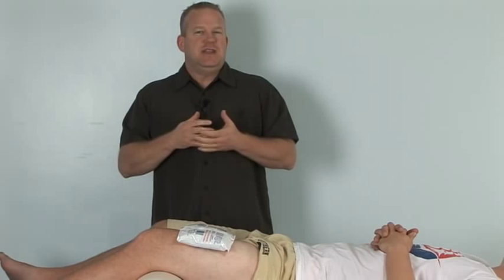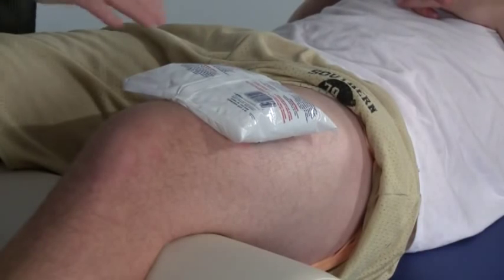Steve Jurch of Jurch Performance Education Discusses Contusions & How to Speed up Recovery Time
Steve Jurch, MA, ATC, LMT, founder of Jurch Perfomance Education is at the Oakworks facility discussing contusions and how we can use massage to speed up the recovery for this injury.
Steve has over 19 years of experience as a massage therapist and athletic trainer and holds a Bachelor's degree in nutrition and fitness and a Master's degree in sports medicine. He currently serves as the Director of Massage Therapy for the WTA- Women's Tennis Association where he is a vital component of the Sports Sciences Department helping to ensure the players receive comprehensive care. His role not only includes treating the athletes but he is also developing an educational program for the therapists that work with the WTA to enhance the consistency of sports massage around the globe.